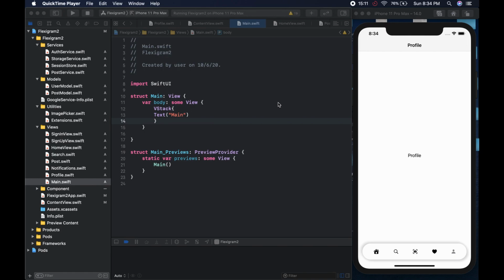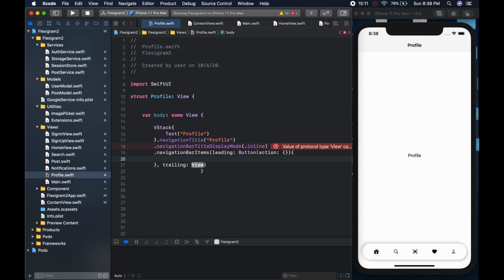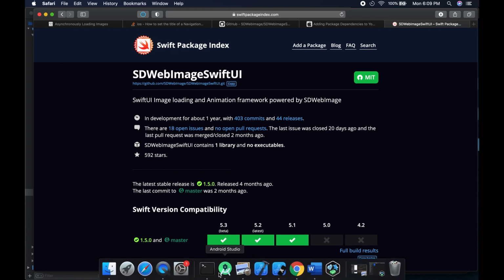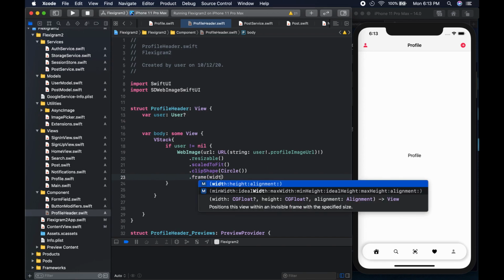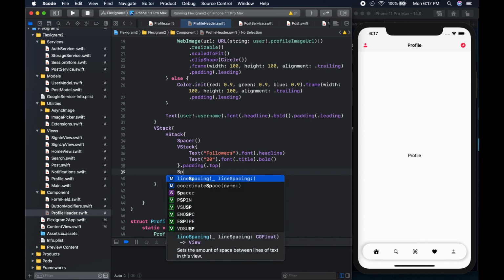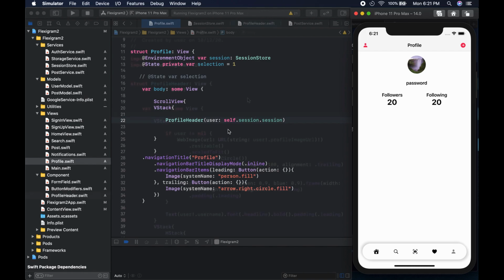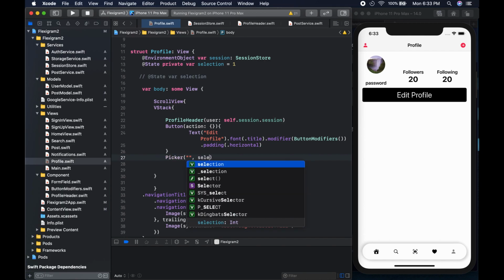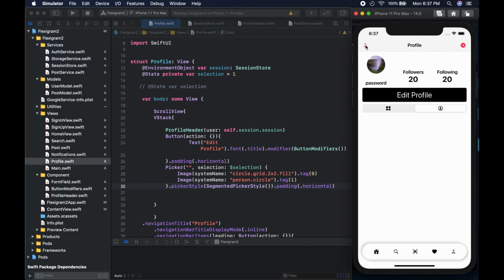SwiftUI Instagram Clone with Firebase #11 Profile Page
In this series we will build a SwiftUI Instagram Clone from scratch using Firebase as our backend. We will be using Xcode 12 and iOS 14.  In this video we create the Profile Page